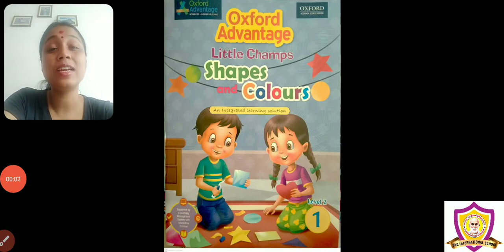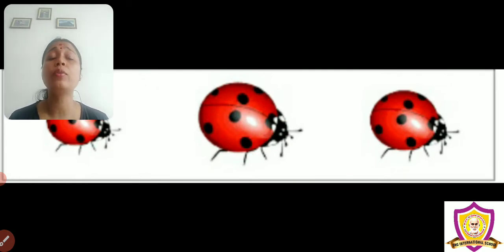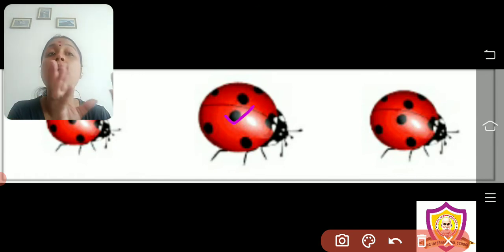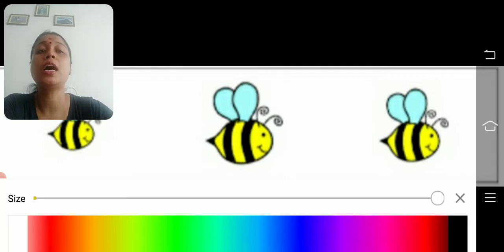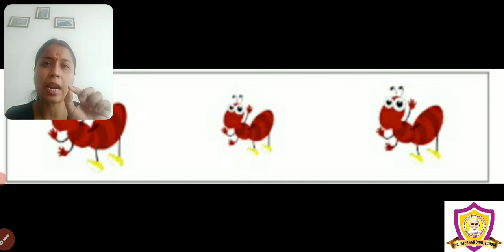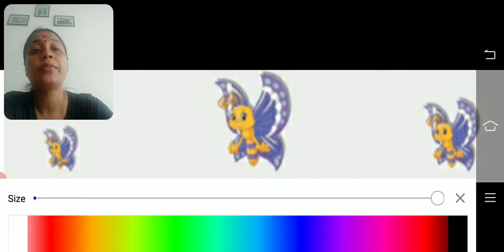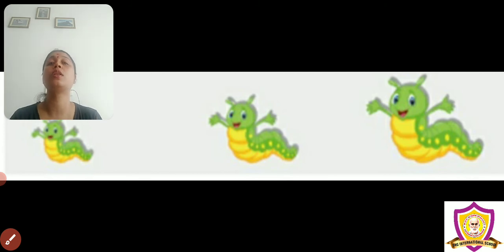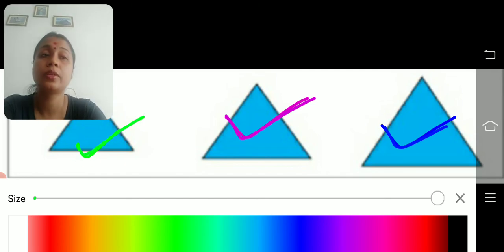Sr.KG : Numeracy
Pre- number concept : SMALL ,SMALLER & SMALLEST